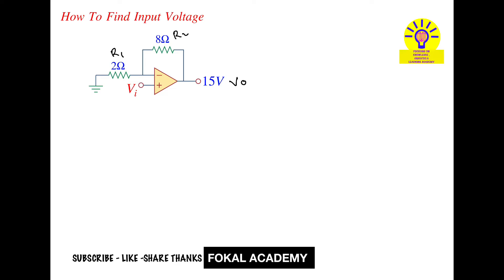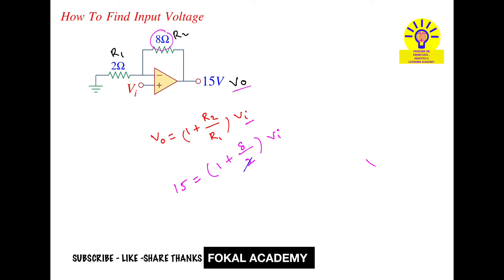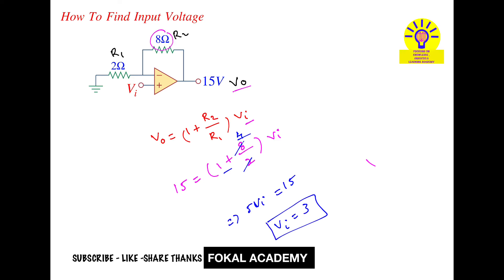How To Find Input Voltage of OPAMP circuit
How to Find Input Voltage in an Op-Amp Circuit (Step-by-Step Guide)

Op-Amp Circuit Analysis | Finding Input Voltage

How to Calculate Vi in an Inverting Op-Amp Circuit

Operational Amplifier Voltage Calculation | Easy Explanation

Find Input Voltage in an Op-Amp Using Kirchhoff’s Laws

Description:

In this video, we analyze an operational amplifier (op-amp) circuit to determine the input voltage ViV_i using fundamental circuit analysis techniques. Learn how to apply Kirchhoff’s Laws, Voltage Division, and the Virtual Short Concept to solve for ViV_i.

📌 Topics Covered:
✔️ Operational Amplifier Basics
✔️ Voltage Divider & Kirchhoff’s Laws
✔️ Finding Input Voltage in an Op-Amp Circuit
✔️ Step-by-Step Circuit Analysis for Beginners

This tutorial is perfect for electronics students, electrical engineers, and hobbyists who want to master circuit analysis and op-amp applications.